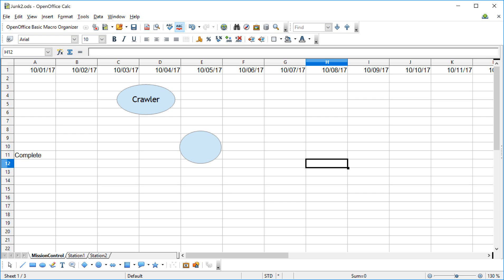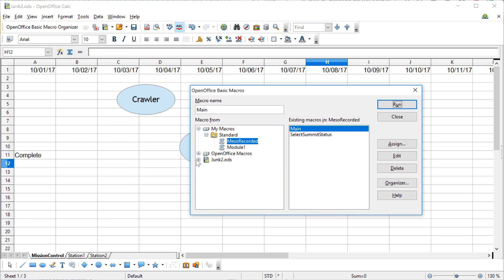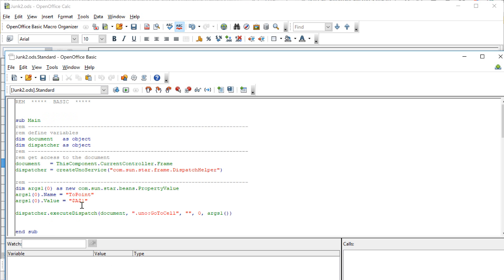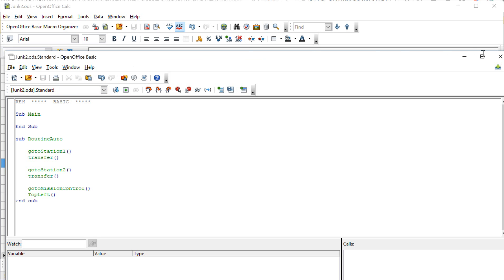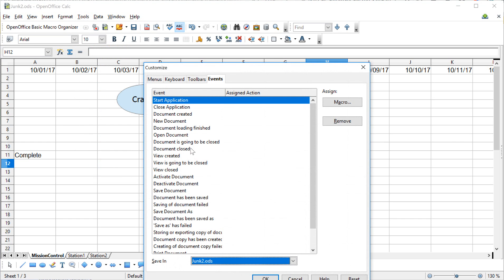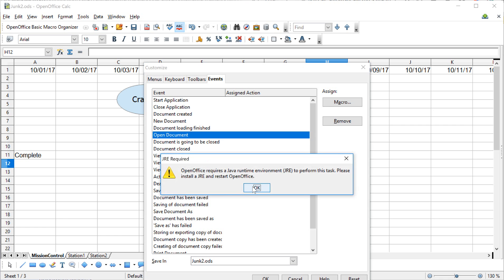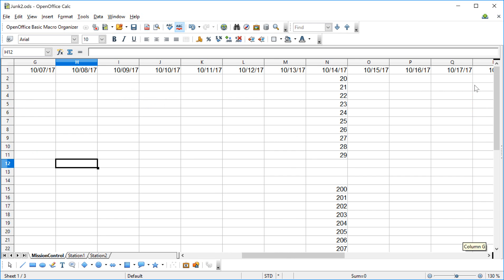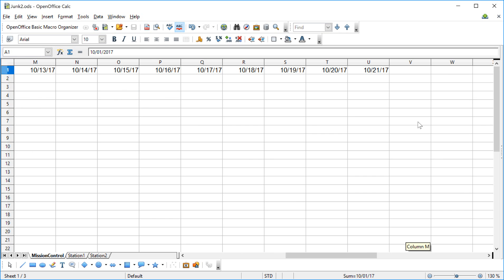Macro 206 AutoRun